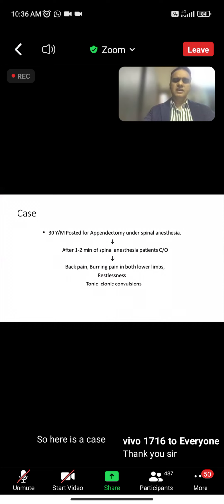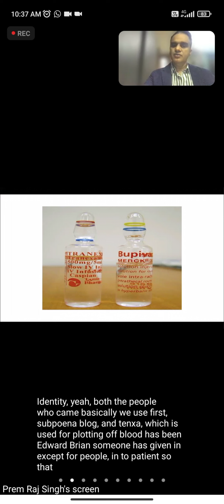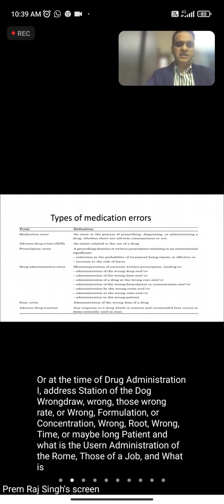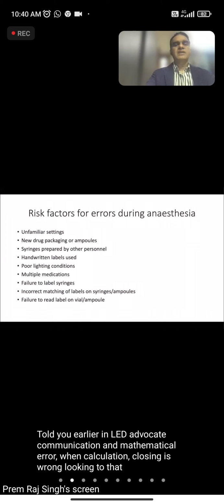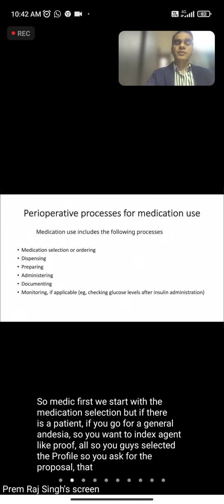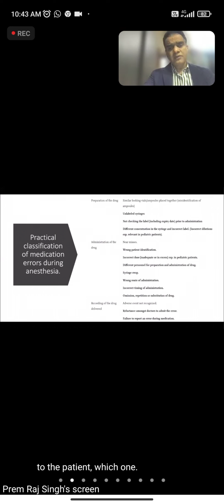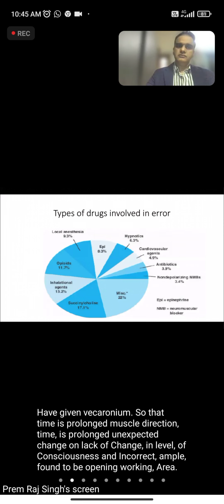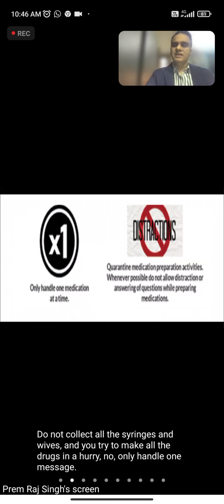Importace of colour coding on anaesthetic drugs..... anesthesia technician workshop